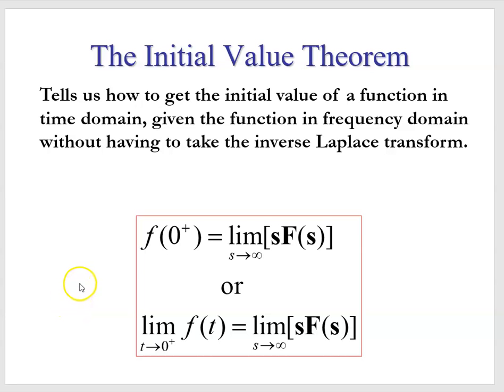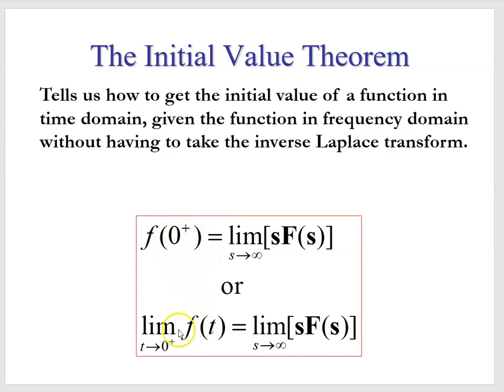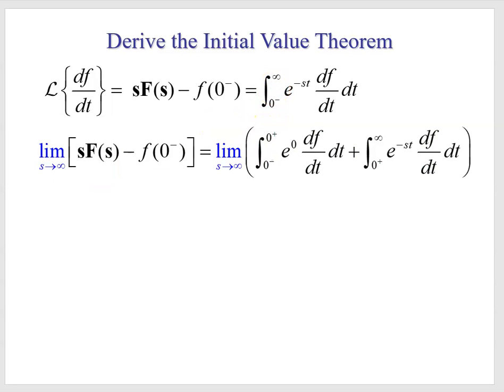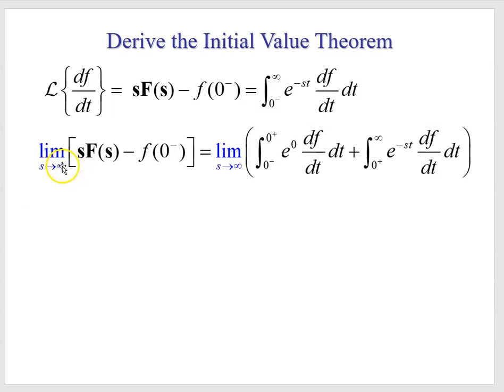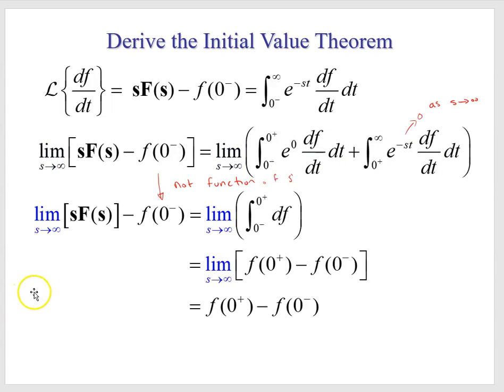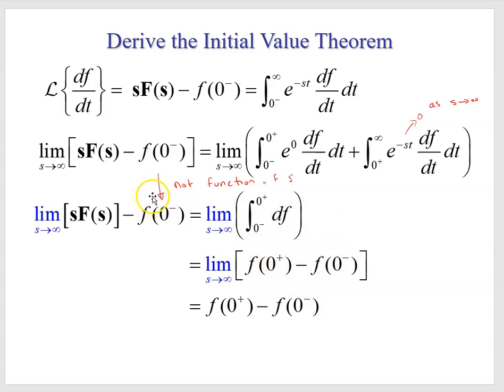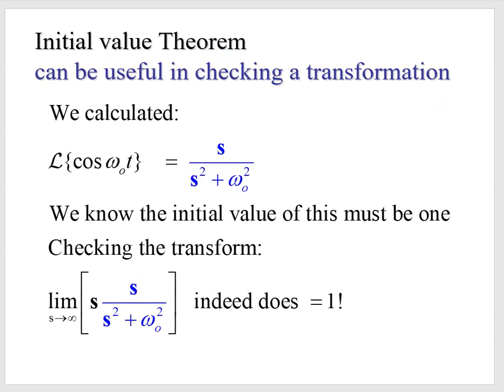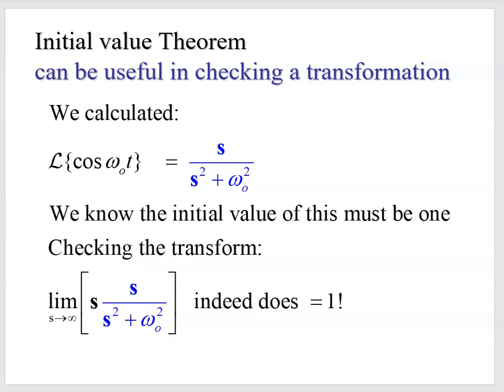V6D 4 Initial Value Theorem